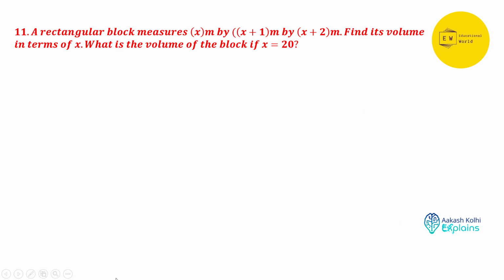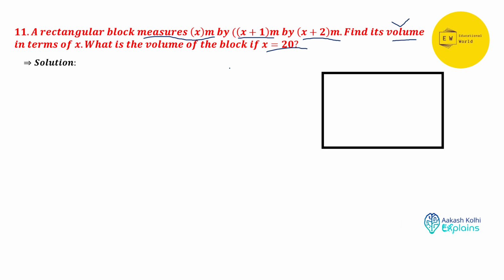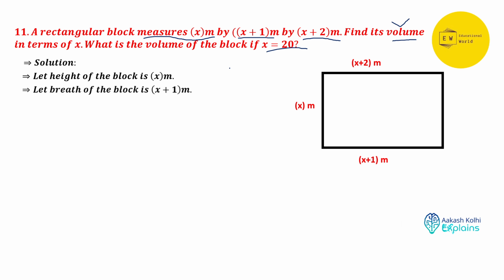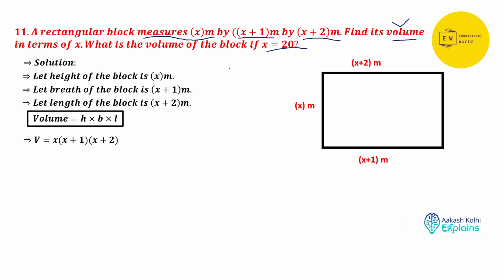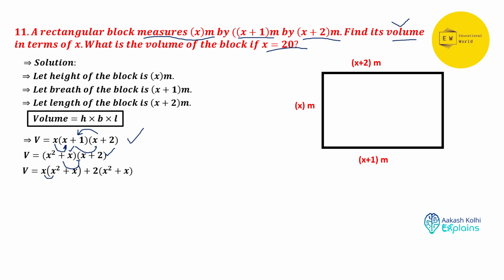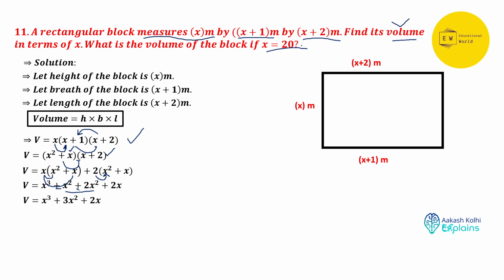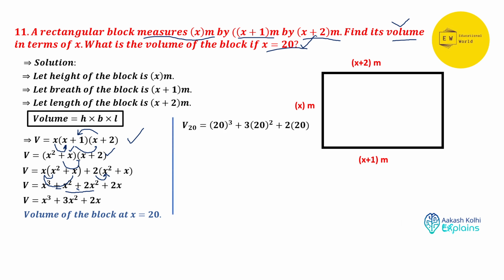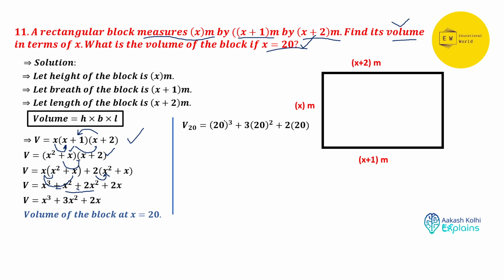Finding the volume of a square | New CountDown 8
In this video a simple yet important question of the math is discussed. You will learn to find the volume when three sides with length are given